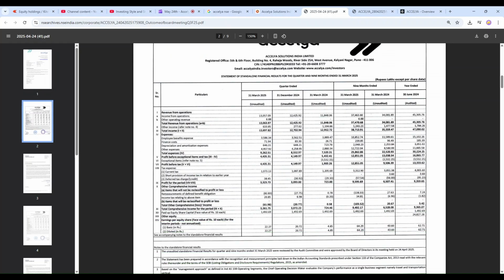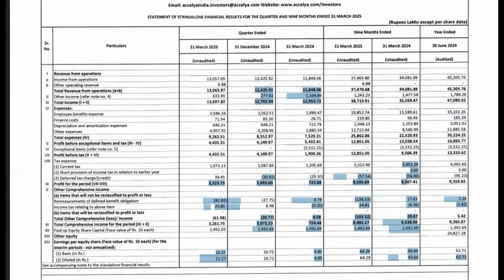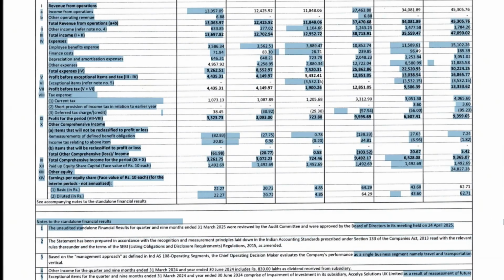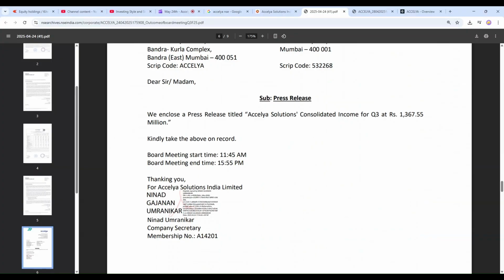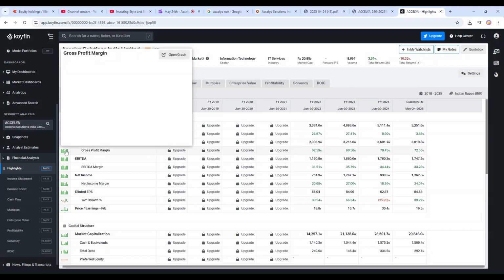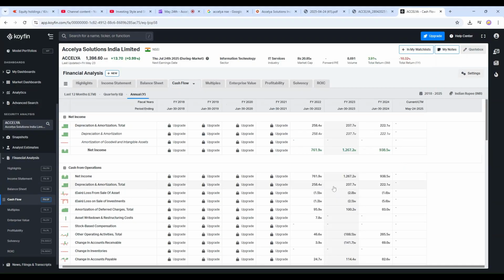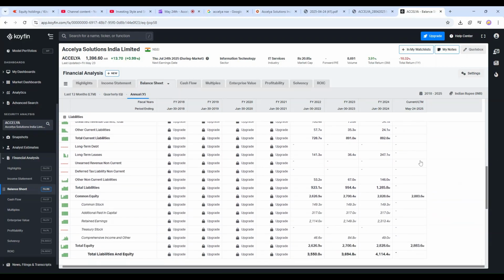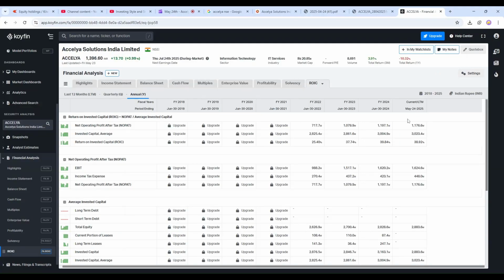Dividend Bonanza | The world's leading airline software company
Accelya Solutions India Limited is a publicly listed company in India in both NSE and BSE. In this video I am analyzing its Q4 FY2025 financial reports and performance.

I am open to any feedback, critique or discussion on this. However, under no circumstances should this be construed as financial advice or recommendation of any form.